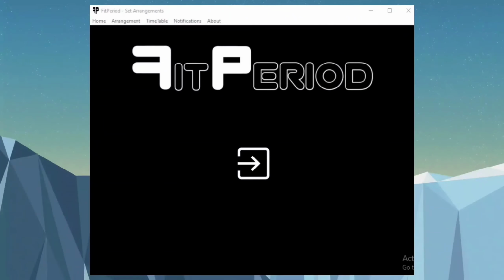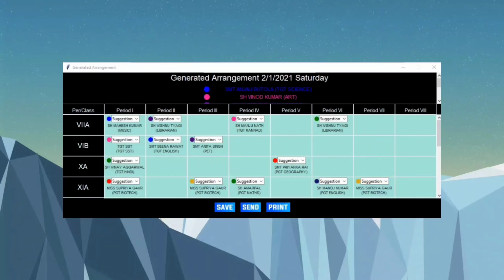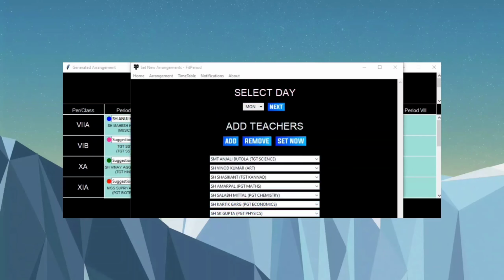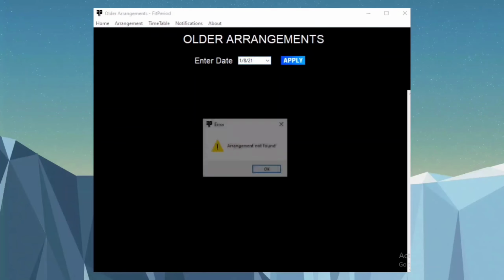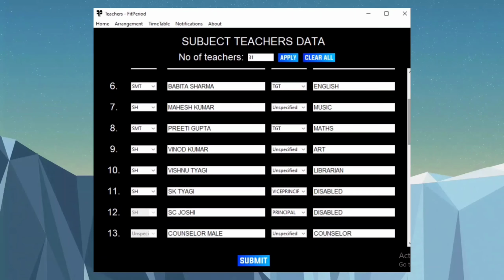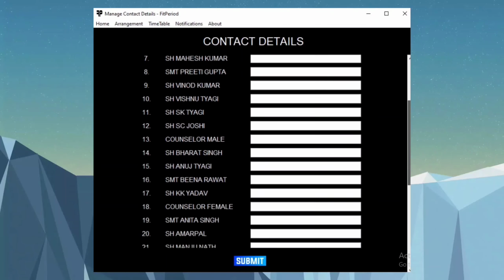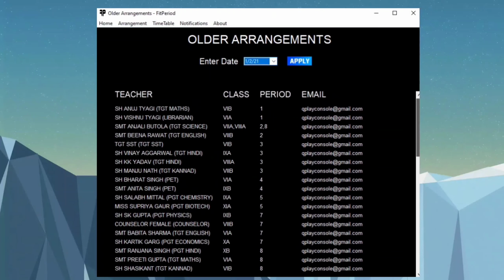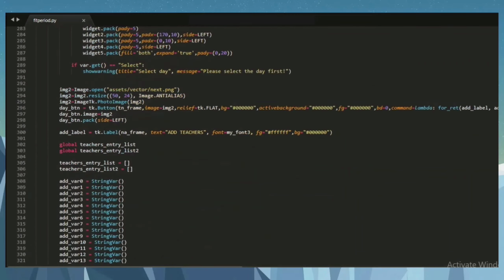FitPeriod - Set Arrangements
Windows tool for generating school arrangements.